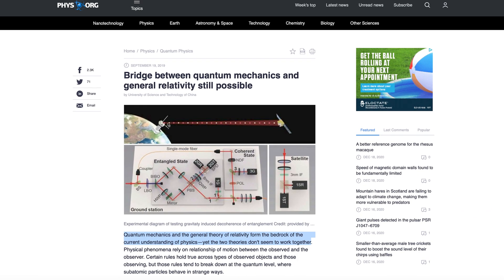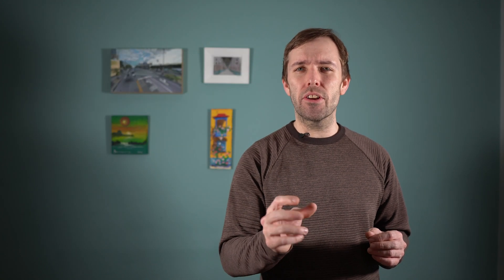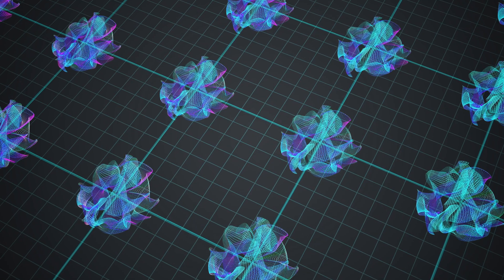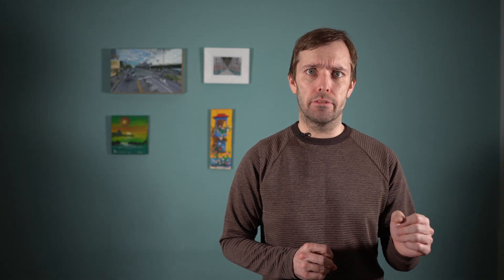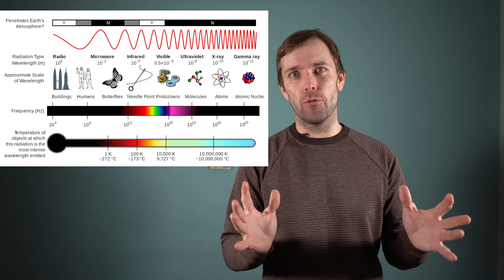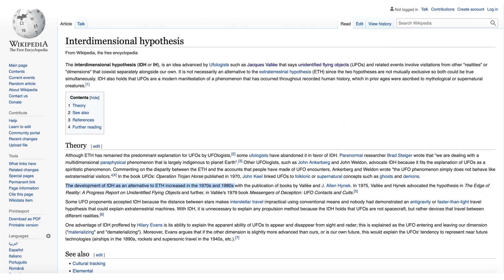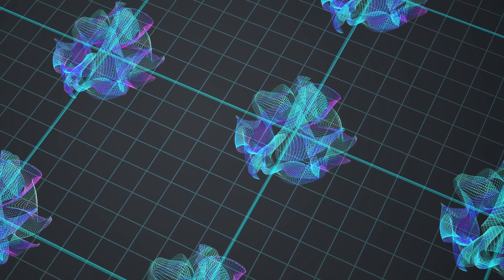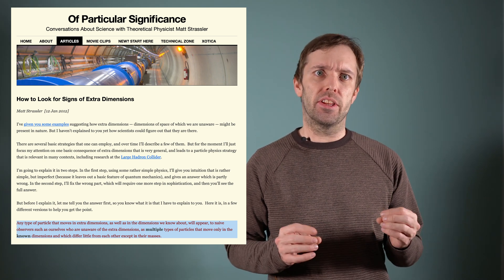String Theory: Explaining all of Physics AND Religion, UFOs and ESP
The search in physics for a Theory of Everything is mainly aimed at solving physics problems. Things like Dark Energy, Quantum Entanglement, and how gravity works.

One such theory might solve these problems, and much, much more.

The framework of String Theory and it's proposed 10 spatial dimensions are nothing that new. These extra dimensions are often written off as unexciting, even by proponents of String Theory.

Now though, with evidence of UFOs and UAP mounting, it's worth giving String Theory and it's implications another look.

Does this scientific theory provide a framework for God-like entities? Is there any way we could be able to tell if this was true?

Watch Rather B. Squidding to find out!